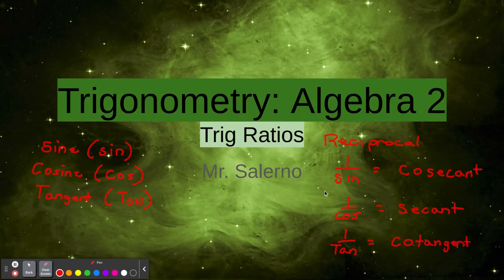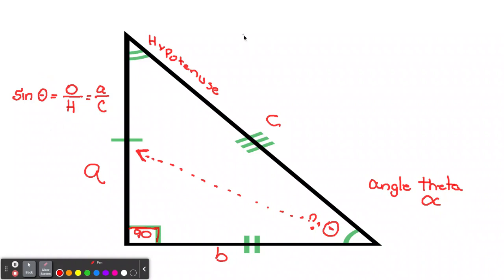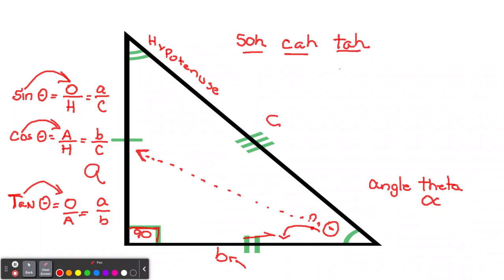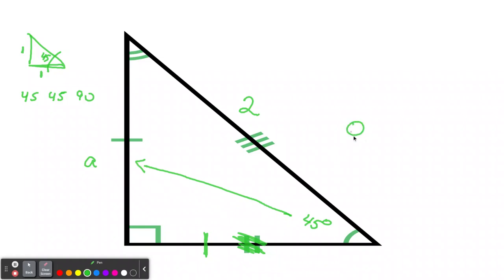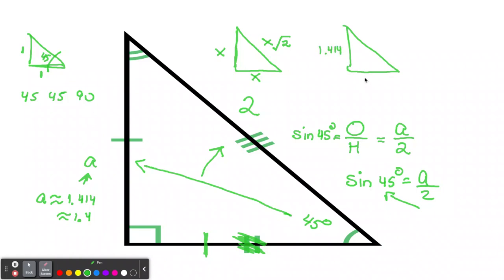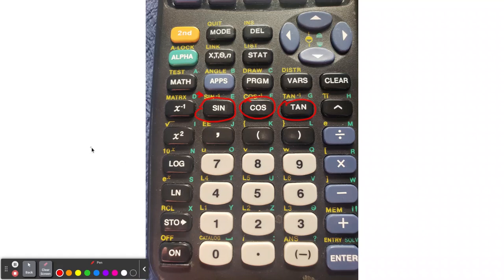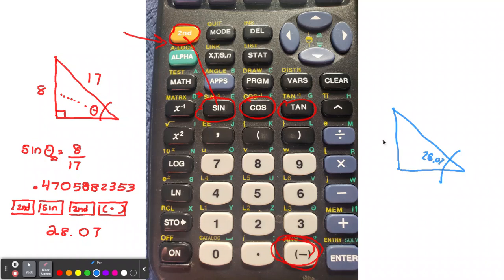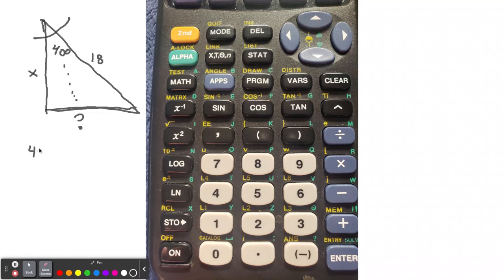Trigonometry: Algebra 2-Trig Ratios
Sine, Cosine, Tangent and the reciprocals.